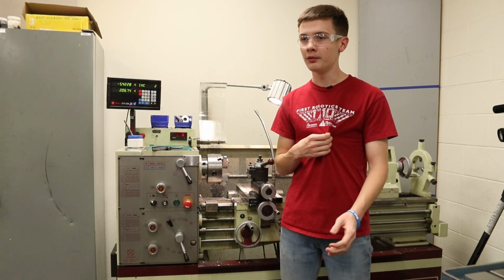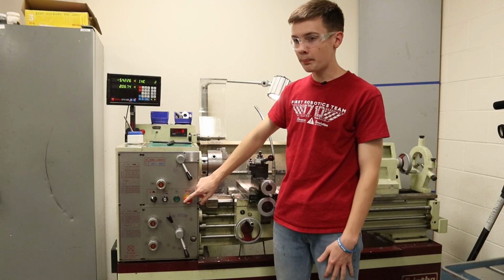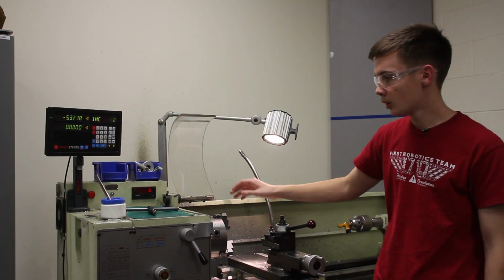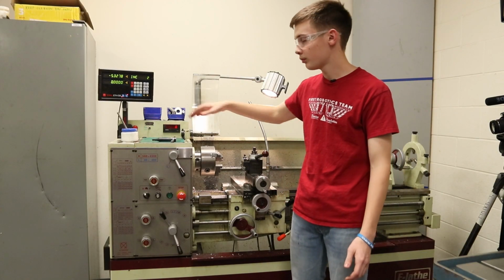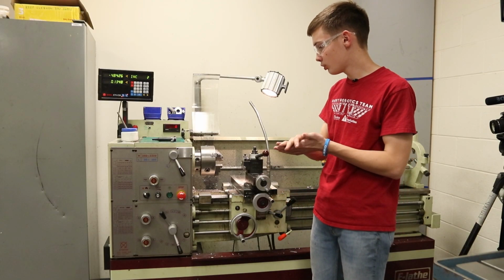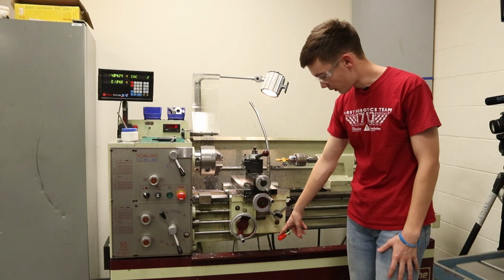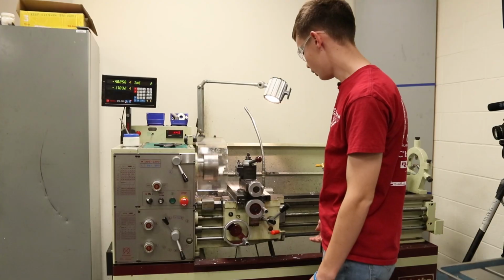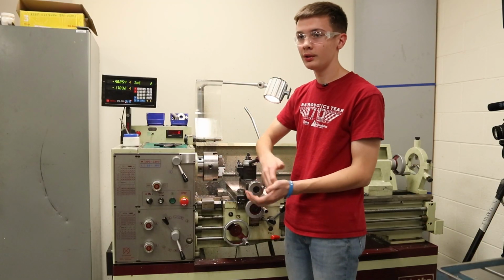1710 Safety Training | The Lathe | Episode 5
For our first only metal tool, we have the lathe!

Facebook: FIRST Robotics Team 1710
Instagram: FIRST Robotics Team 1710